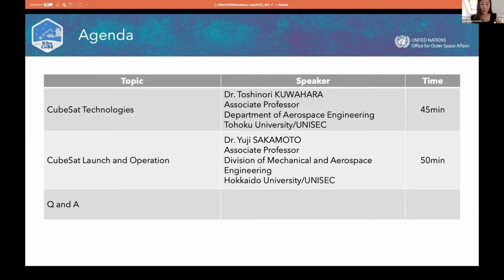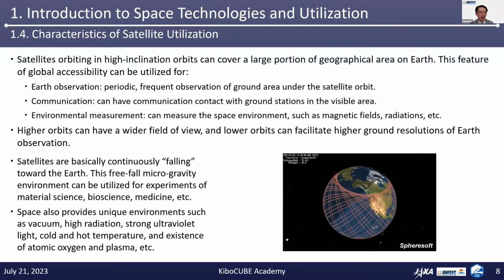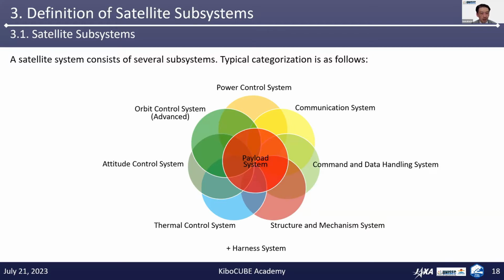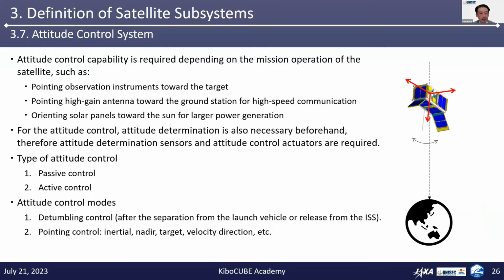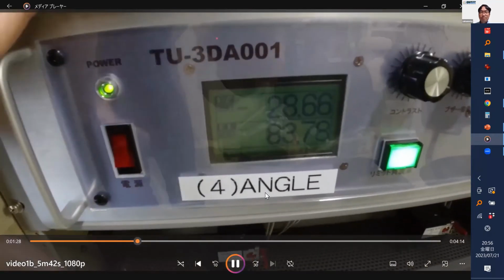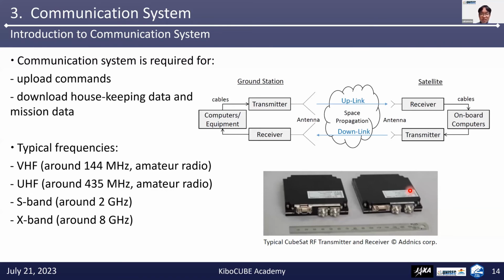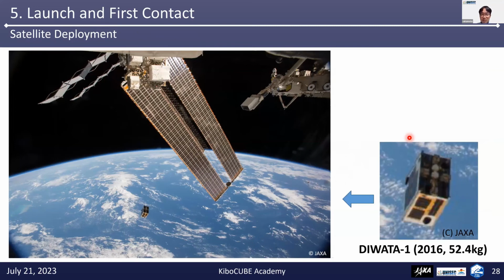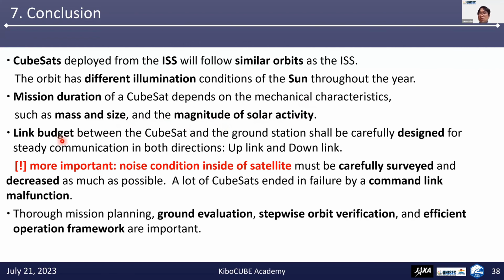KiboCUBE Academy Live Session July 2023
KiboCUBE Academy is an educational activity under the Access to Space for All initiative provided by the United Nations Office for Outer Space Affairs (UNOOSA) and Japan Aerospace Exploration Agency (JAXA), in cooperation with UNISEC Global. KiboCUBE Academy offers the theoretical knowledge to develop, operate and utilize a CubeSat.

This recording is from the online webinar held on 21 July 2023.
- CubeSat Technologies by Dr. Toshinori Kuwahara,Tohoku Univ. (UNISEC) (6:53-48:56)
- CubeSat Launch and Operation by Dr. Yuji Sakamoto, Hokkaido Univ. (UNISEC) (49:37-1:34:00)